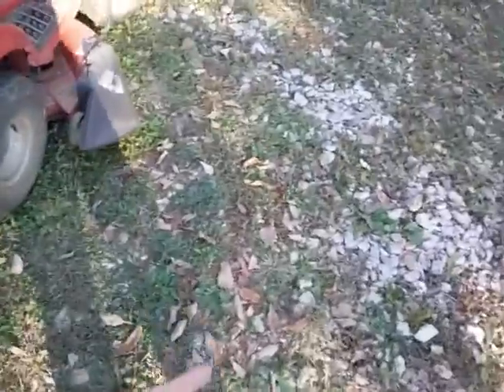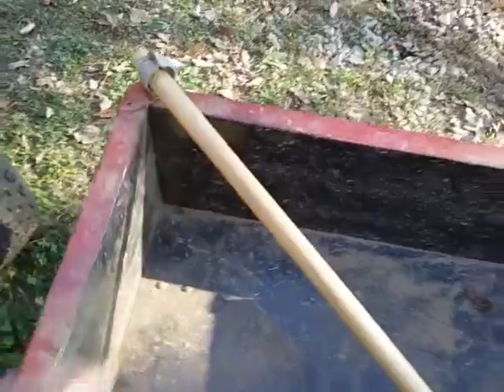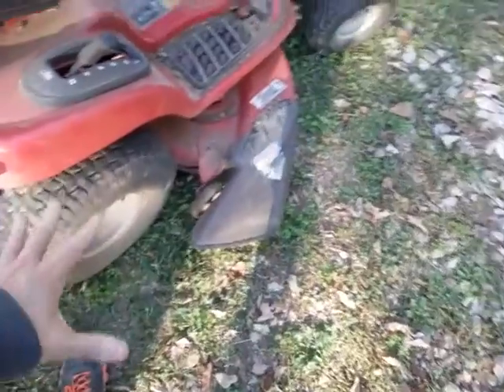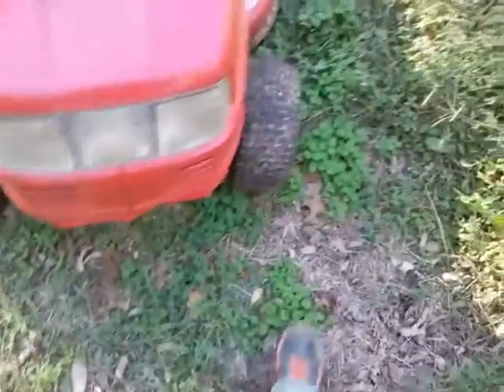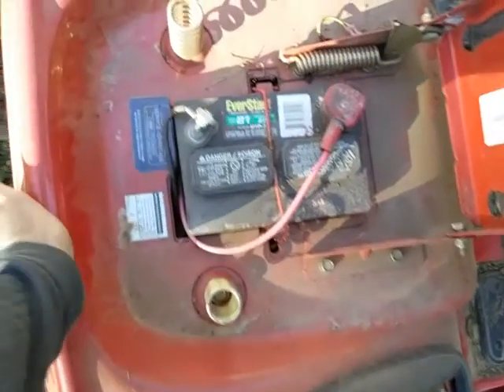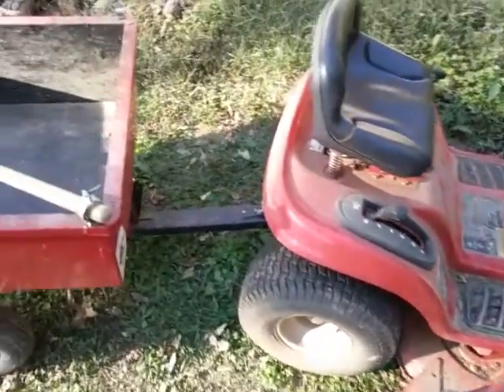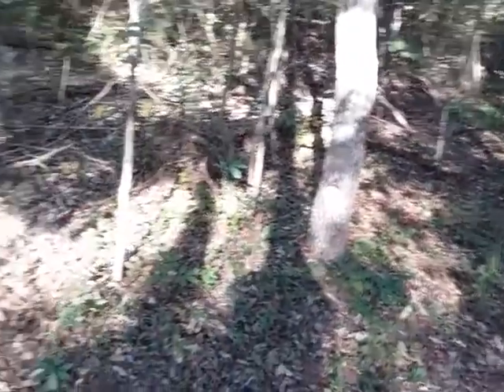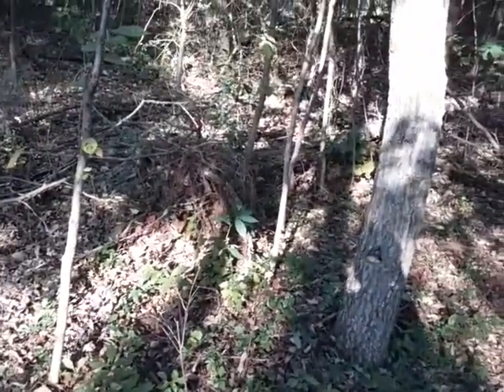Troy-Bilt Super Bronco 19 HP Lawn Tractor with Dump Cart Wagon - Lawn & Garden Gear